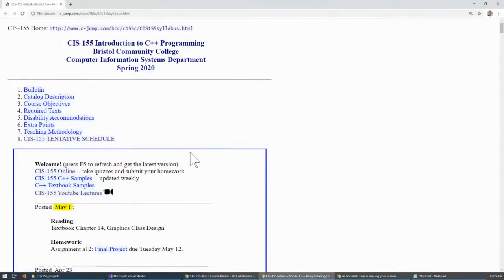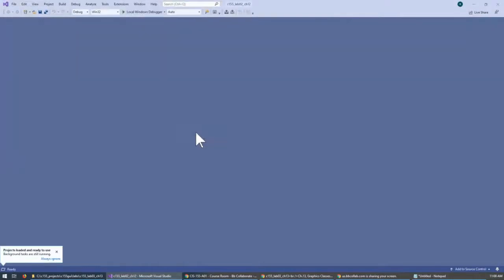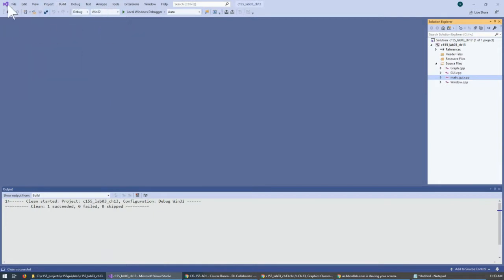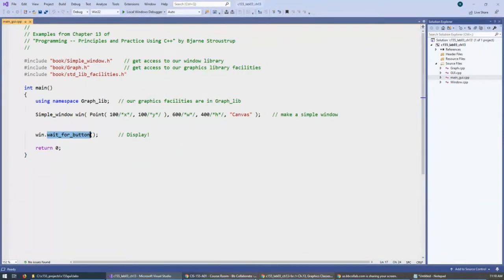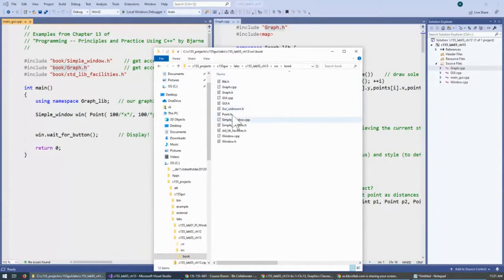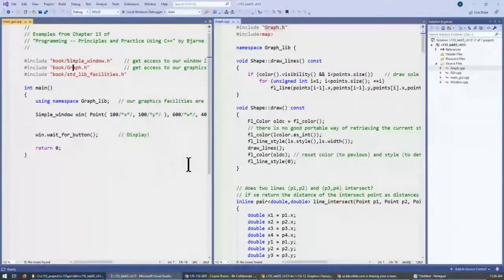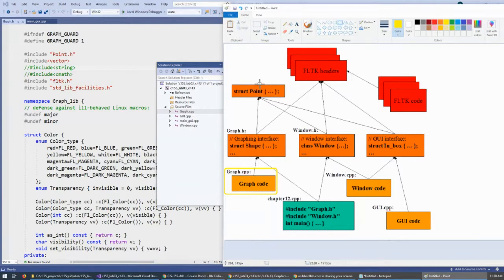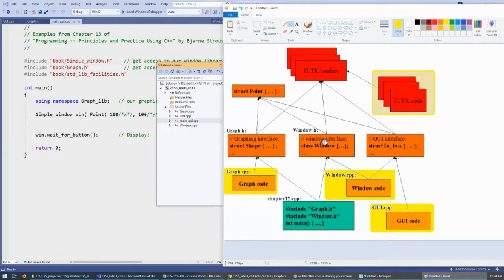14.1 - Lab 3, Graphics Classes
14.1 - Lab 3, Graphics Classes